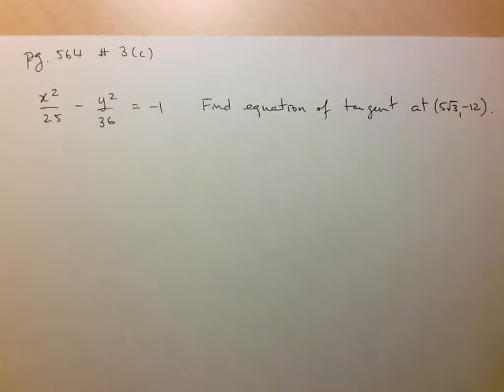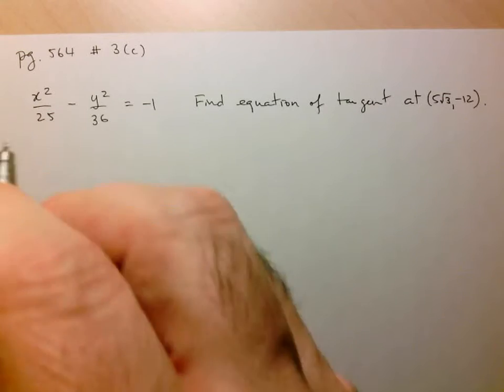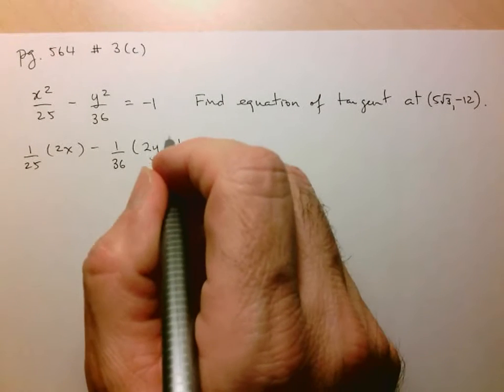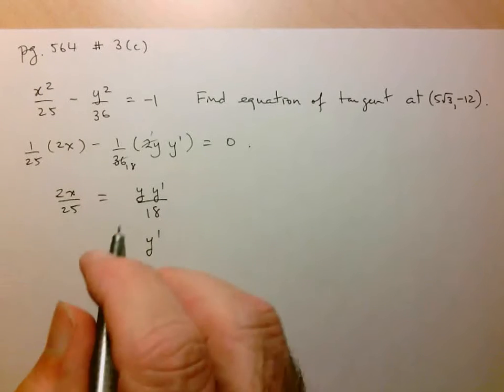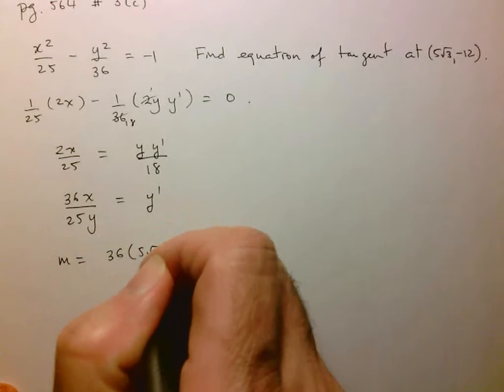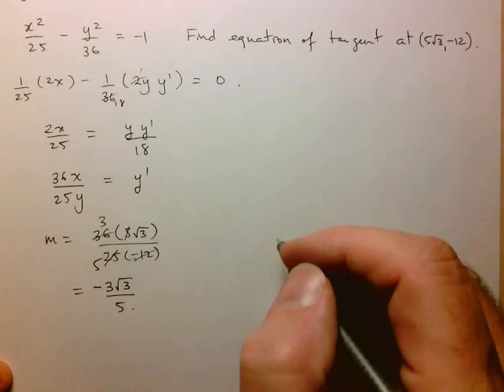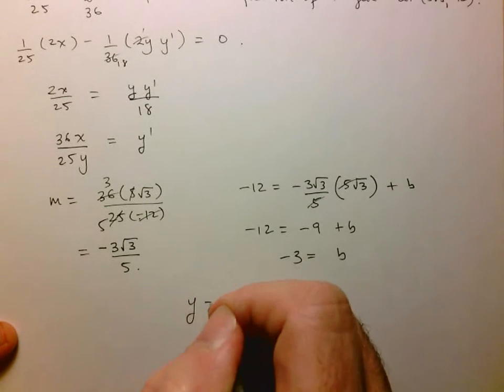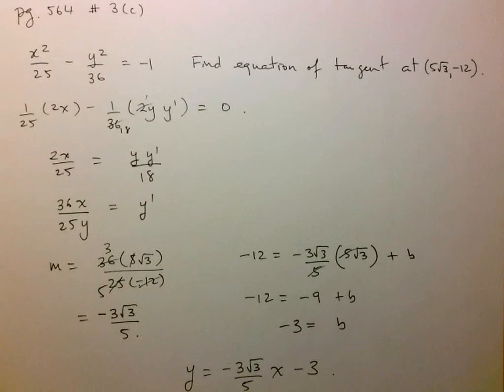MCV4U pg 564 no3c